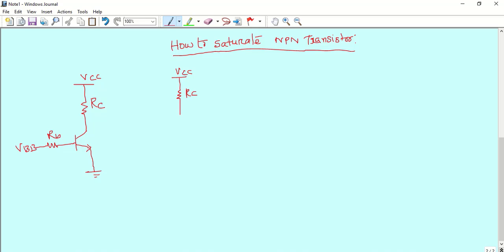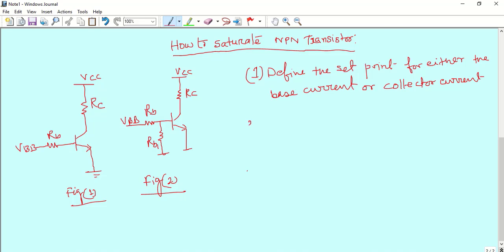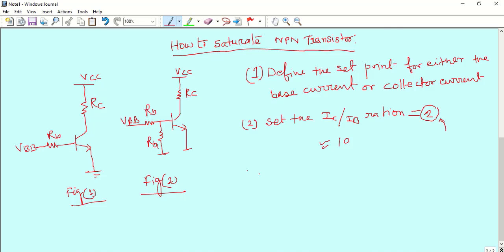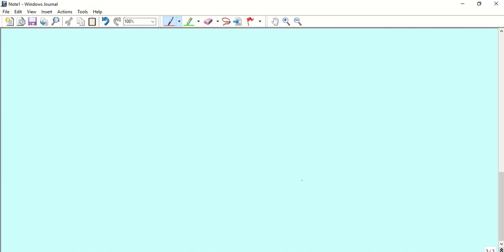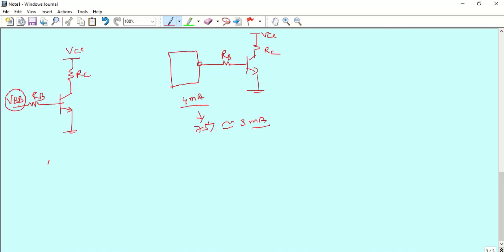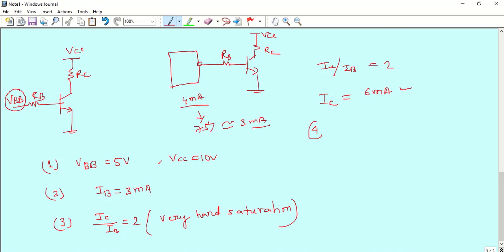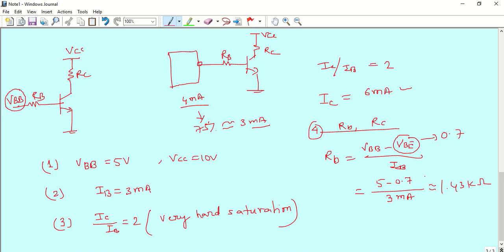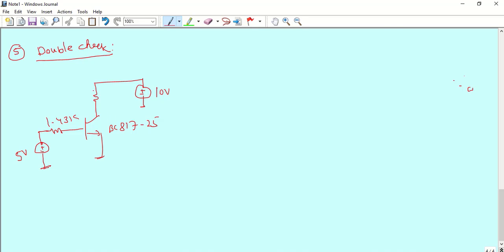Class01:How to saturate NPN Transistor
In this video you will get to know how to saturate transistor in simple way